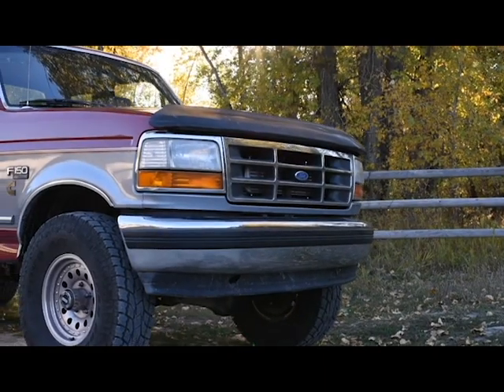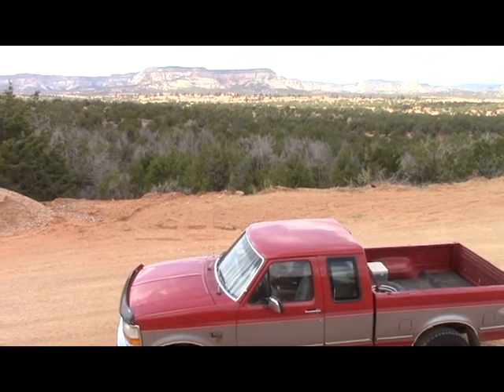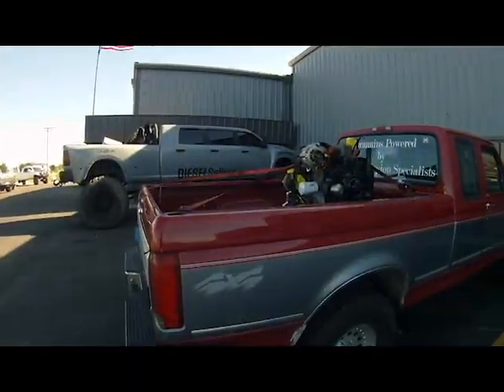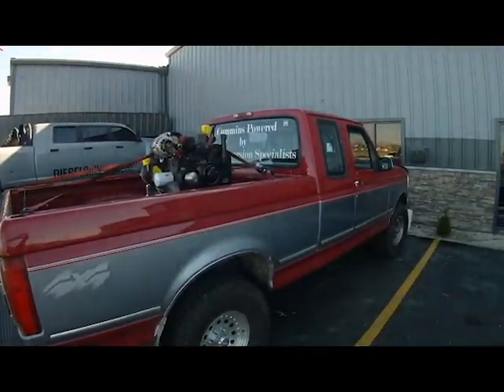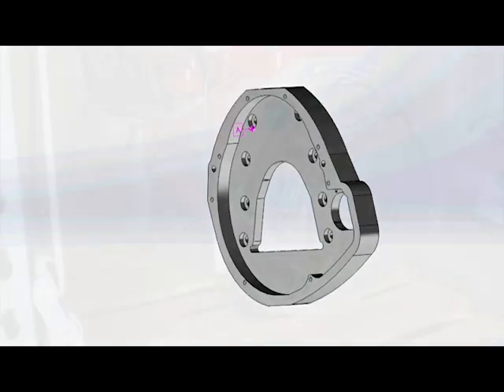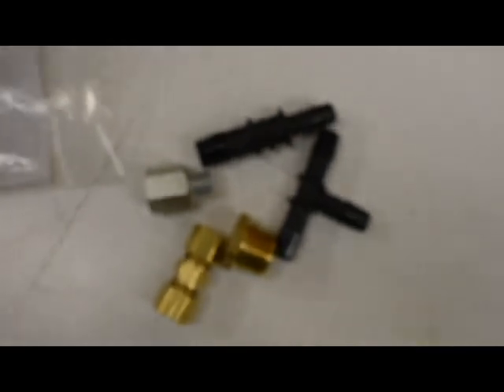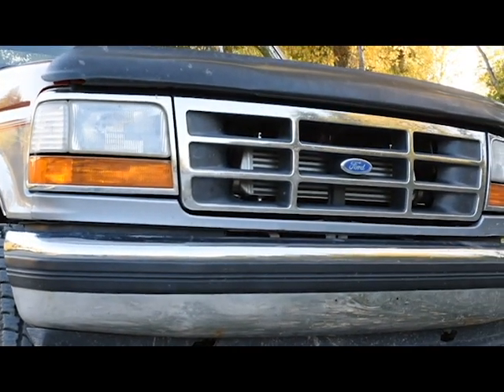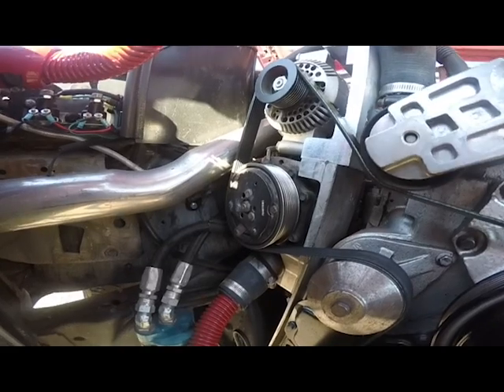Diesel Conversion Specialist F150 4BT Cummins Converison kit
Diesel Conversion Specialist now offers kits to install the 4BT Cummins in the Ford F150. Kits are available for both the automatic and manual transmission. Check it out!! dieselconversion.com